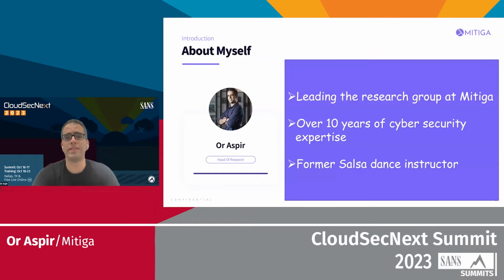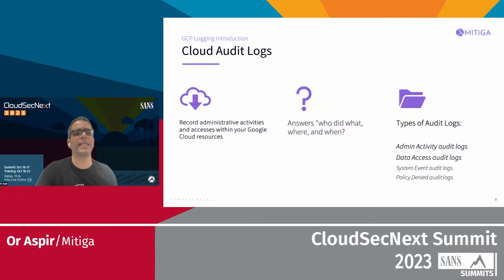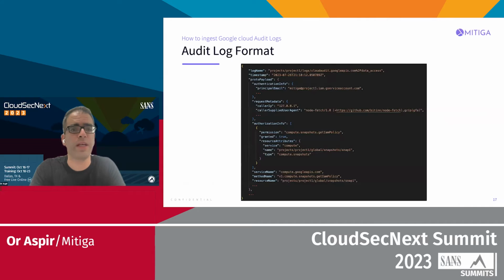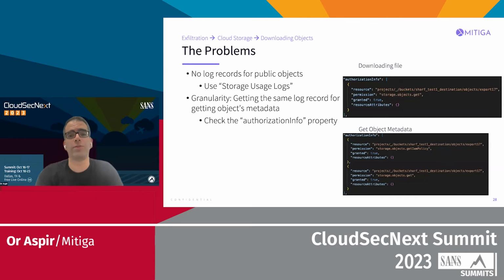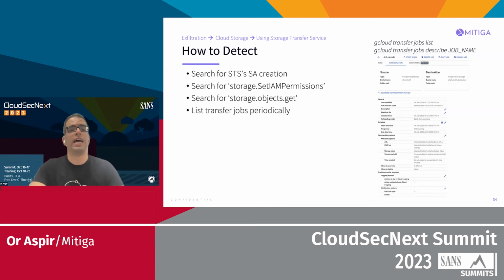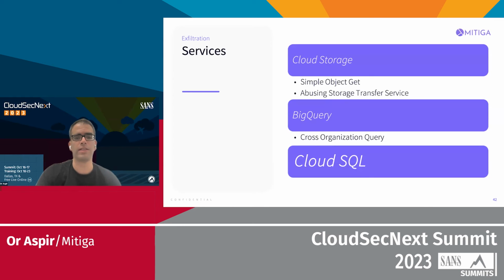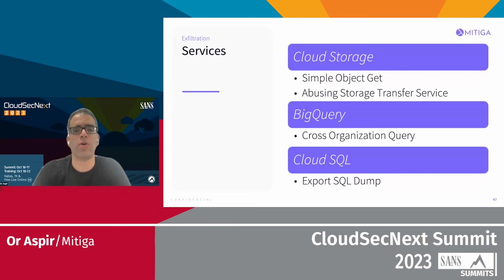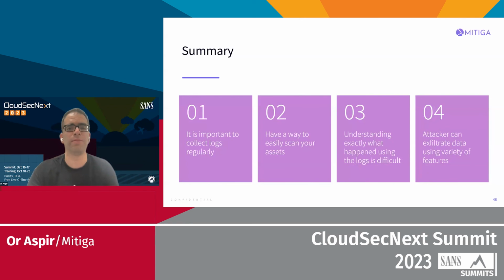Beyond the Perimeter: Uncovering the Hidden Threat of Data Exfiltration in Google Cloud Platform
In this talk, we will discuss the numerous ways attackers can steal data from Google Cloud Platform (GCP) resources with minimal chance of detection. It explores five different methods an attacker can use to exfiltrate data in the popular services: Google Cloud Storage, Cloud SQL and BigQuery. For each method we will describe the generated log events and what to look for to detect malicious behavior. We will finish with a summary of the key takeaways and next steps for attendees:

Data exfiltration from Google Cloud Platform (GCP) resources is a serious threat that can result in significant data breaches and other security incidents. Understanding the various methods of exfiltration and how to detect them is critical for effective incident response and security management.

GCP audit logs are an essential tool for detecting data exfiltration and other security incidents in the cloud environment. By analyzing the audit logs, security professionals can identify suspicious activities, detect potential breaches, and take appropriate action to prevent further damage.

To prevent data exfiltration in GCP resources, organizations must take a proactive approach to security. This includes implementing access controls, monitoring the audit logs for suspicious activities, and configuring alerts for potential security incidents. By following these best practices, organizations can reduce the risks of data exfiltration and better protect their sensitive data in the cloud.

Speaker: Or Aspir